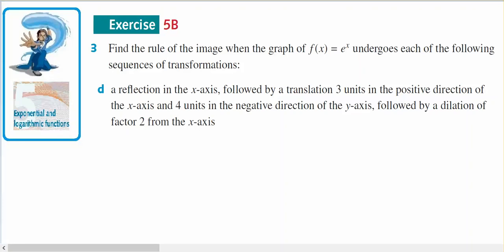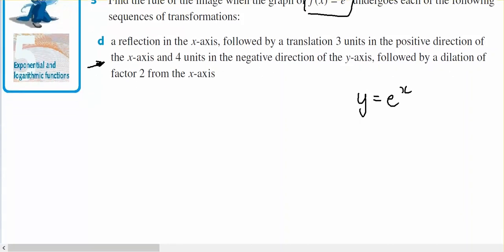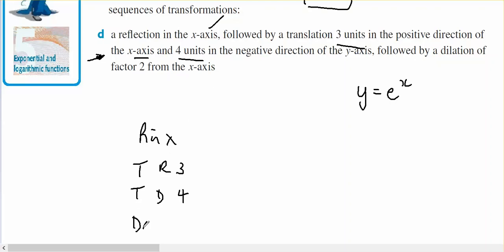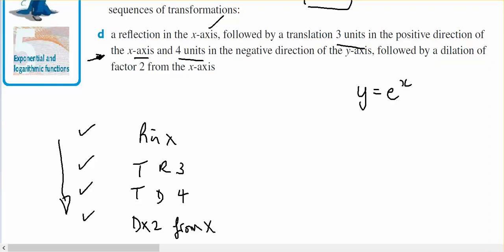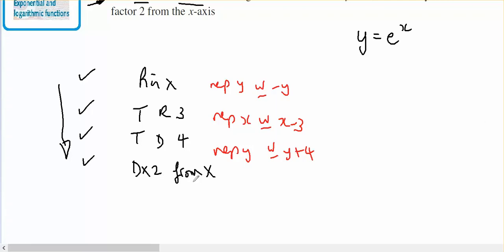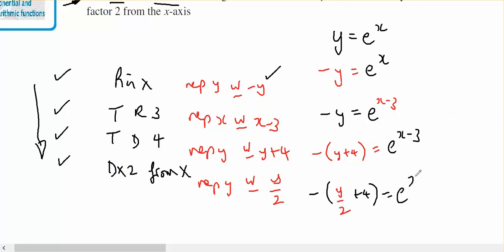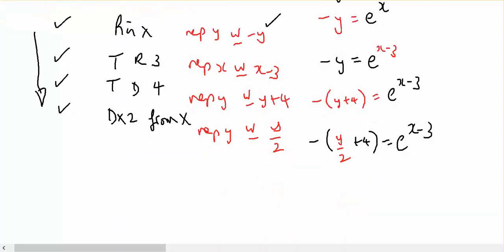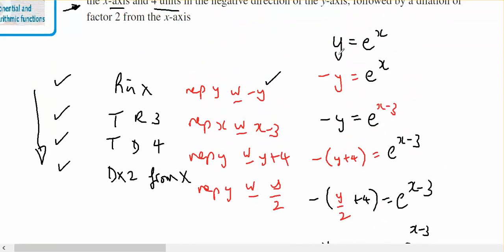mm34 5B 3d transformations of exp